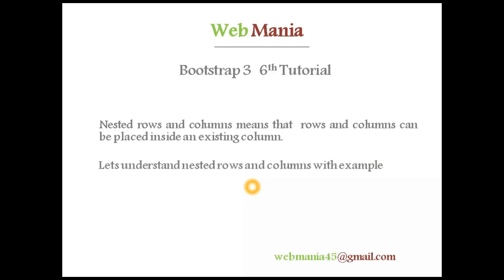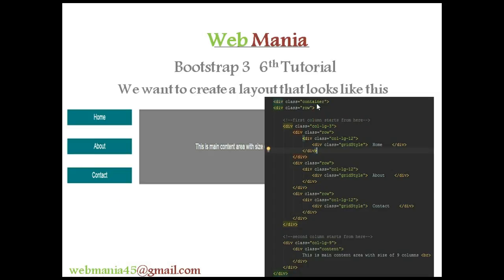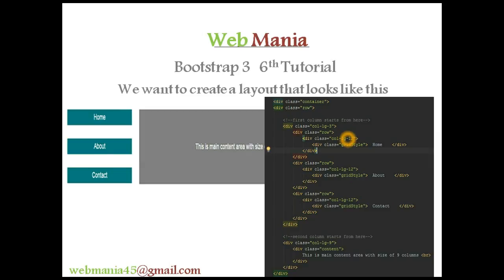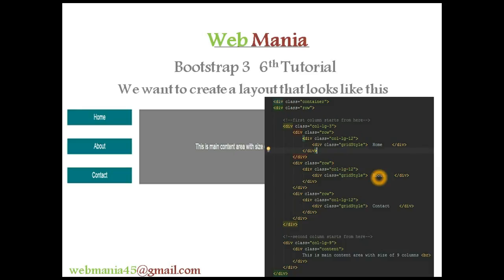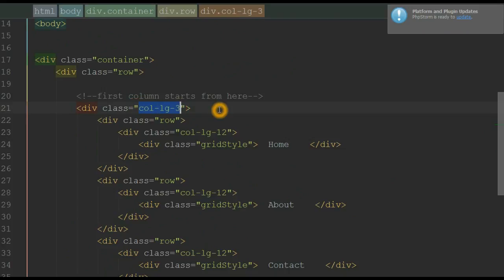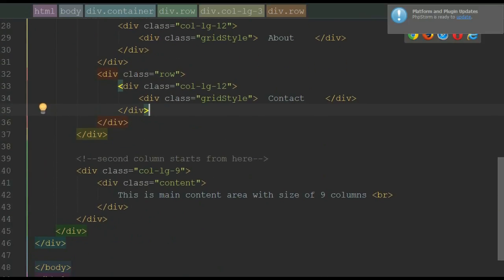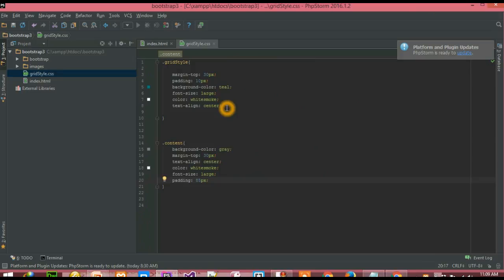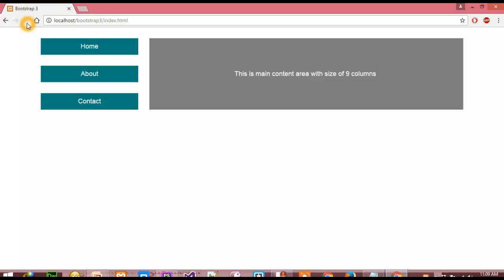Nested Rows and columns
Bootstrap Nested Rows and Columns
 Practicle examples of Nested Rows and Columns